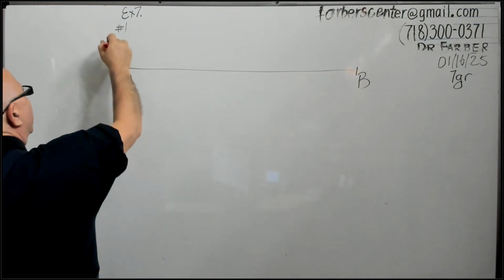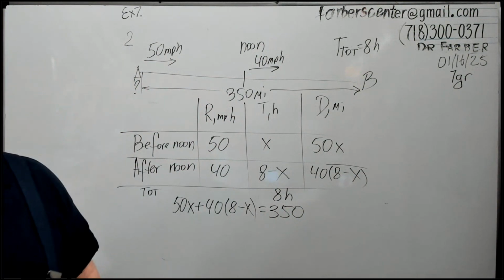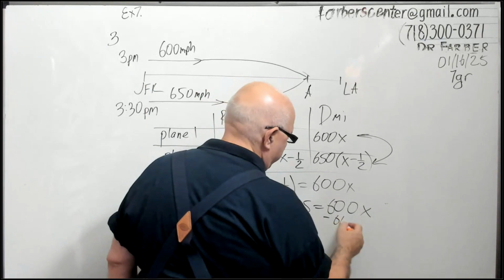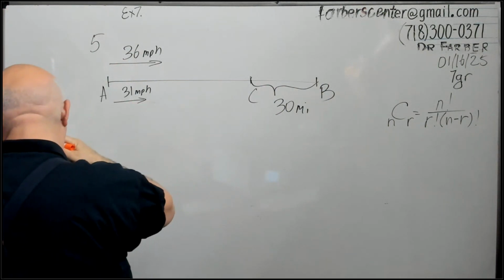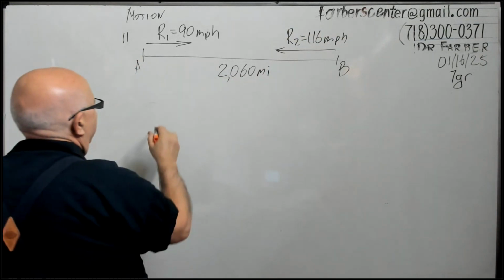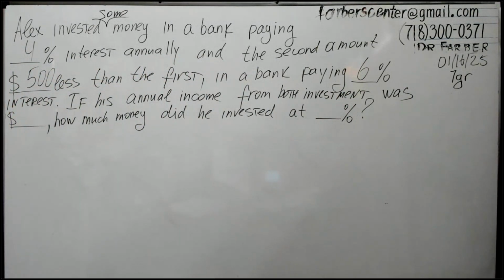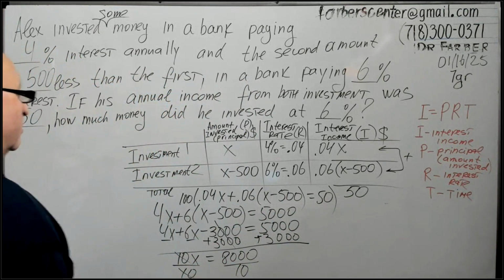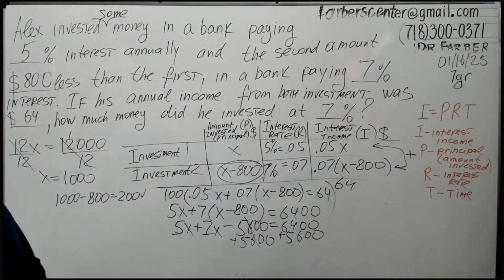Unified approach for Word problems solving: Matrices and Objects Math - Conceptual Thinking Skill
Word problems solving unified approach: Matrices and Objects Math for 7th graders (fragment) -Development of Conceptual Thinking and Analytical Thinking Skill: Steps for Fundamental Math and Perfect Scores. Professor, Dr. Farber 01.16.25